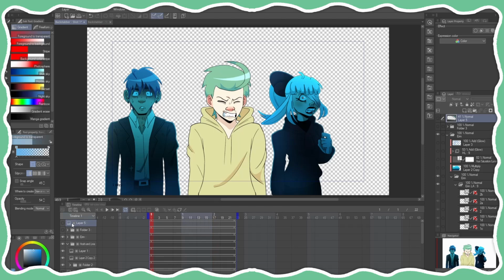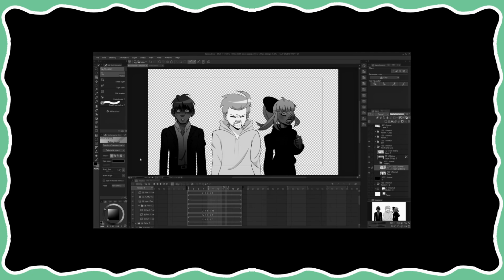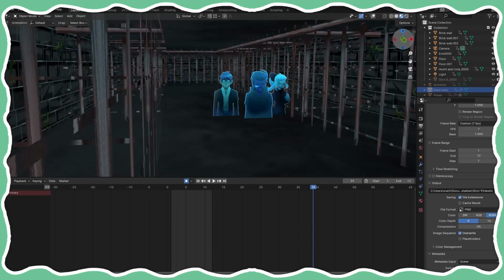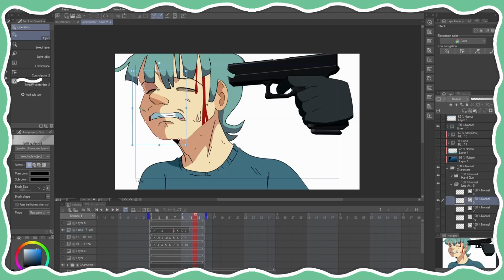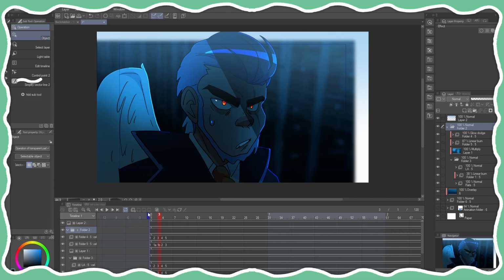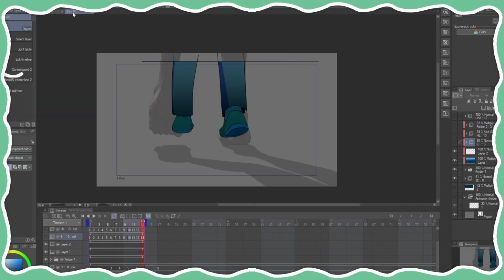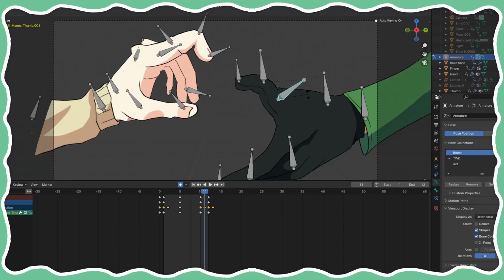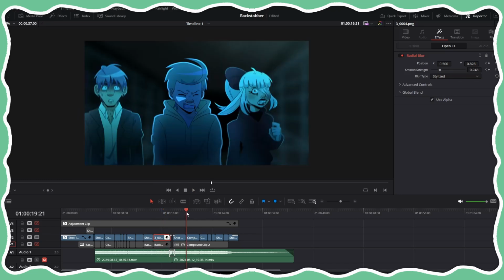I Made This Animation in 3 Days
In today's video I delve into the behind the scenes of my latest OC animation and the methods I used to create each scene from frame by frame animation in Clip Studio Paint EX and Krita, to 2d rigged puppet animation in Blender.

Song: Busy City - TrackTribe